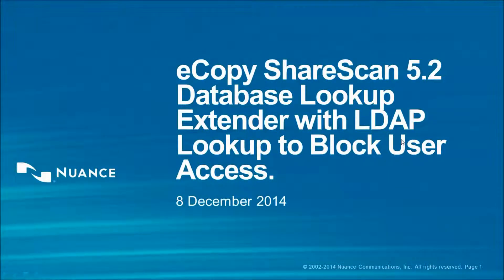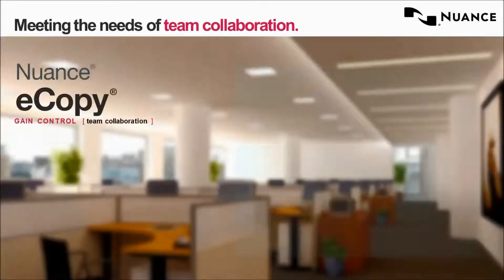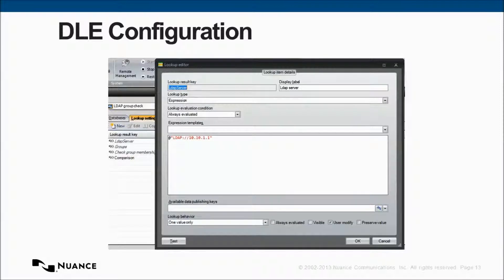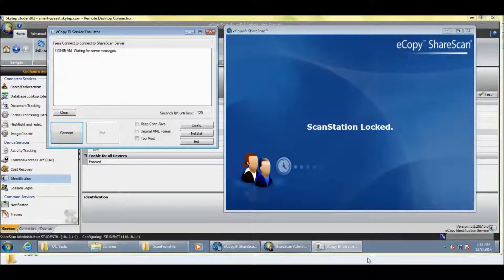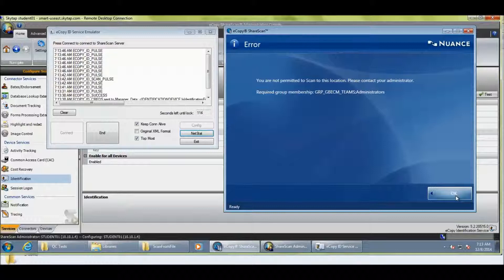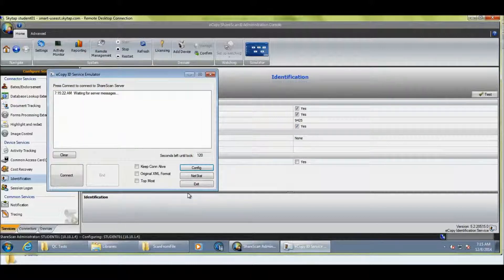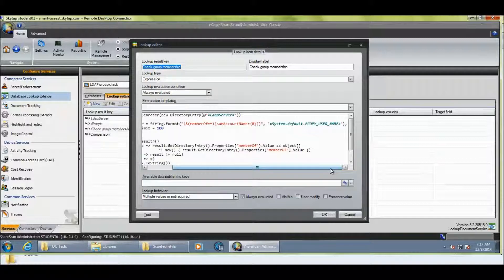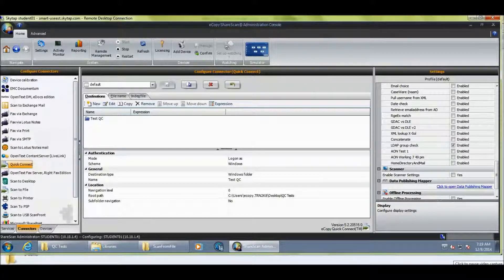ShareScan Database Lookup Extender Demo - Access via Security Group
Video demonstrating how eCopy ShareScan and the Database Lookup Extender component can be configured to only allow certain users in an Enterprise access to scanning. User access is determined by which Security Groups they belong to in Active Directory or LDAP repository.